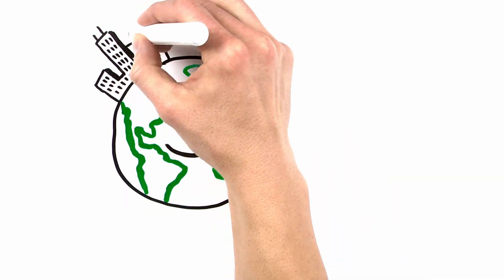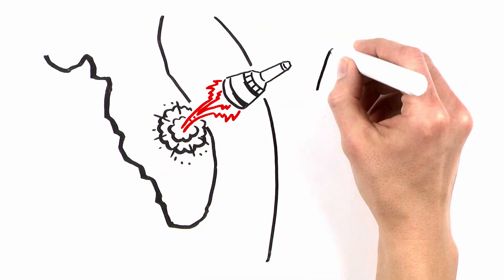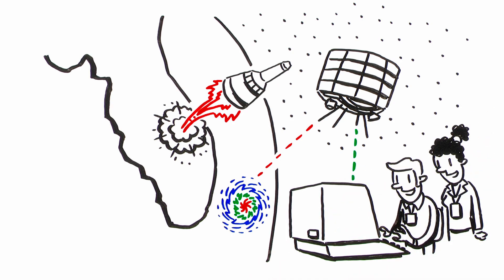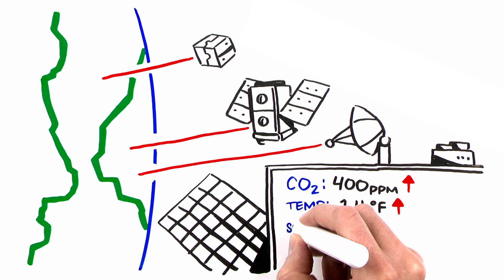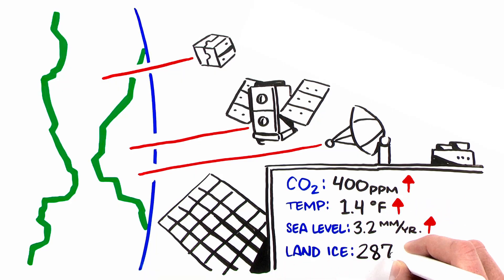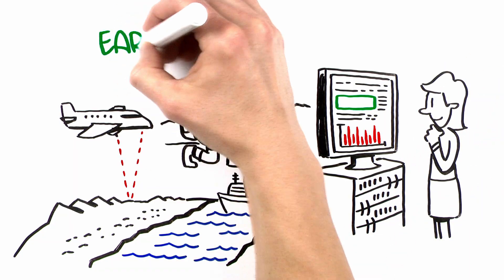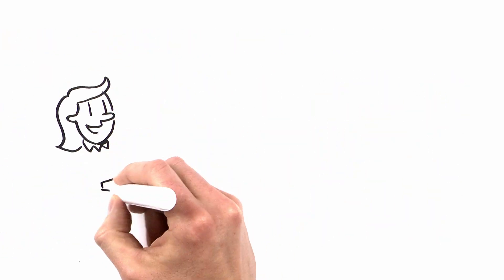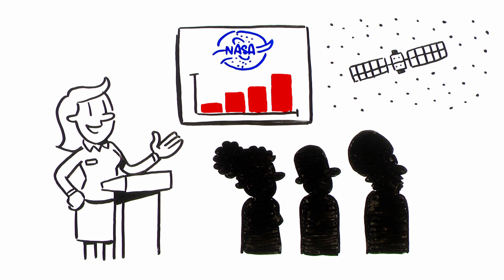NASA's Earth Minute: Why Does NASA Study Earth?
Earth is a complex, dynamic system we do not fully understand. To learn more about it, NASA, as the agency with access to space, was tasked with launching the first weather satellite back in 1960. Today, NASA uses satellites, aircraft and even an occasional boat to study our planet's air, land and water. It's called "Earth System Science" and we are trying to answer some big questions: How is the global Earth system changing? What causes these changes? How will Earth change in the future? And what we learn benefits society through applications such as weather forecasting, freshwater availability and disaster response.

:::FOR EDUCATORS:::
Global Learning and Observations to Benefit the Environment (GLOBE) Program